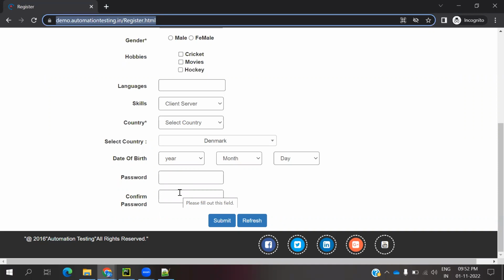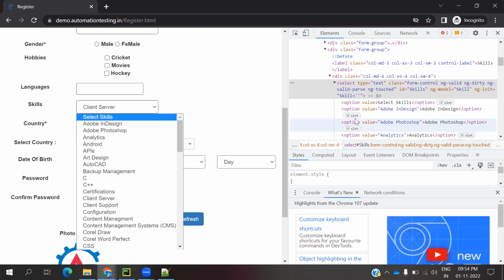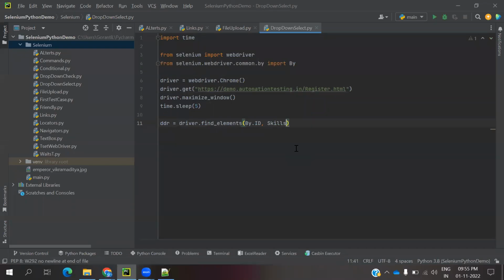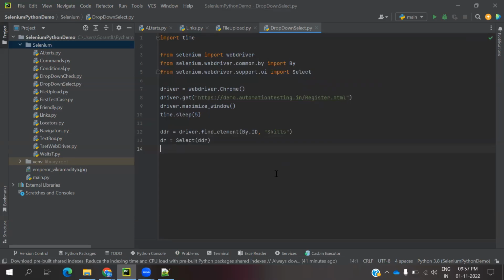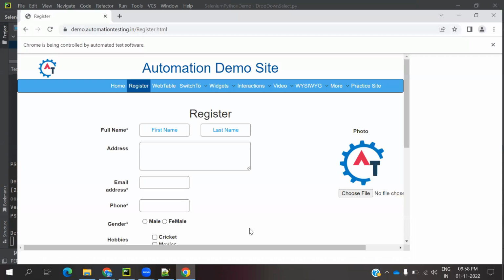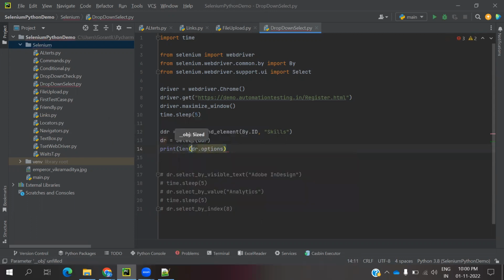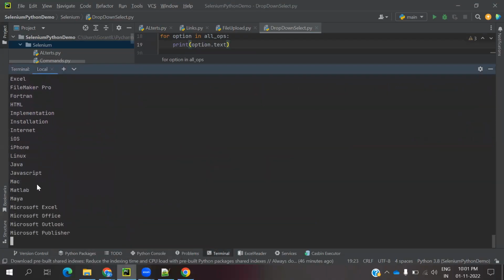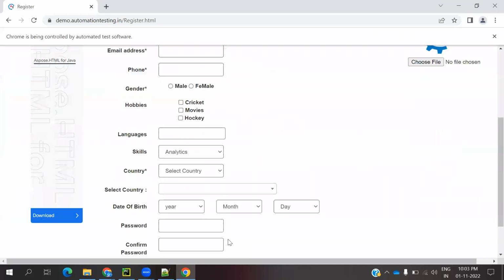Python With Selenium Part 19: How to Select Drop Down Values using Selenium Python